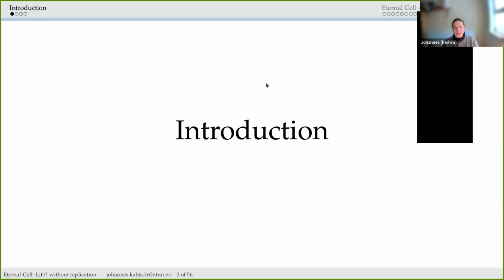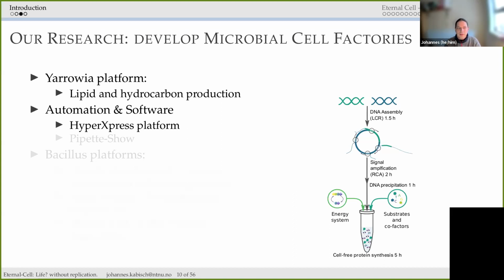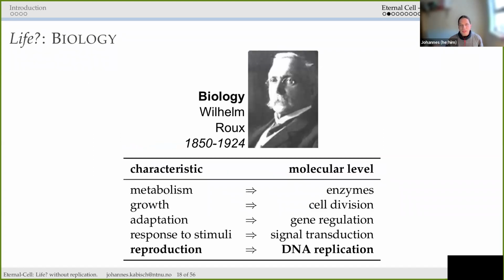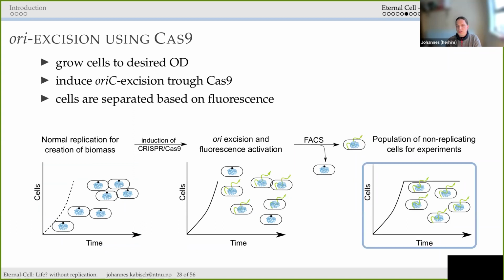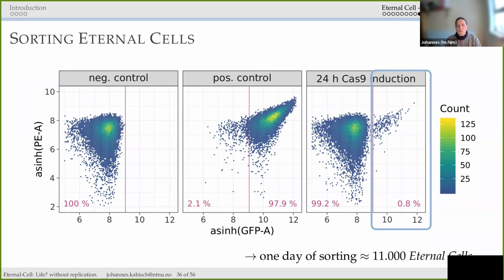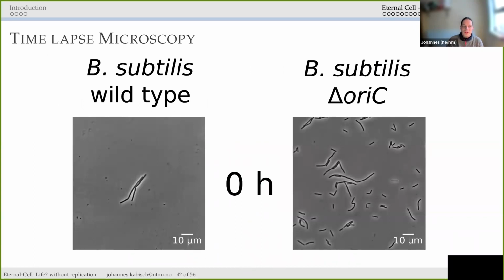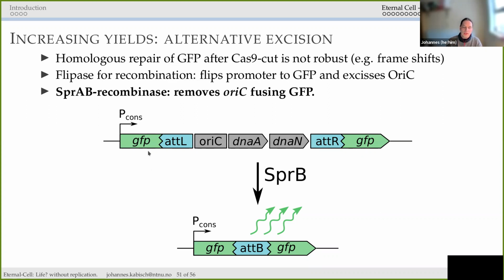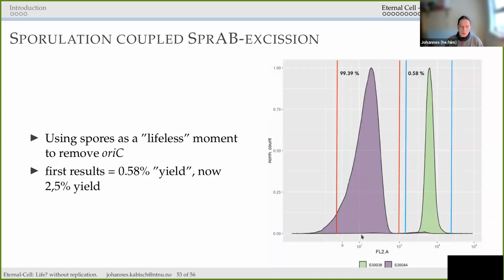Build-a-Cell seminar Johannes Kabisch: Eternal-Cell: Life? without replication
Build-a-Cell seminar presented by Johannes Kabisch from Norwegian University of Science and Technology (NTNU)
Eternal-Cell: Life? without replication.

Recording made on March 13, 2023